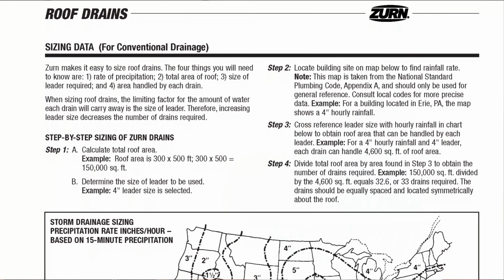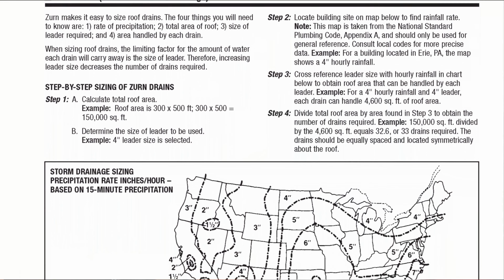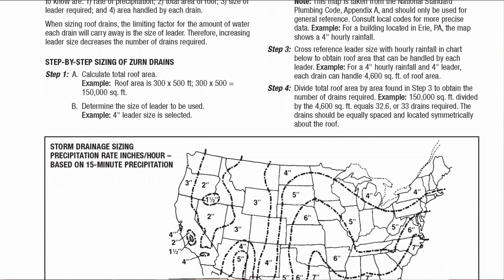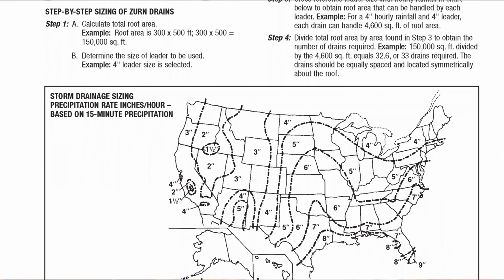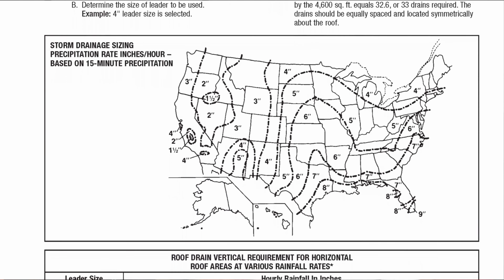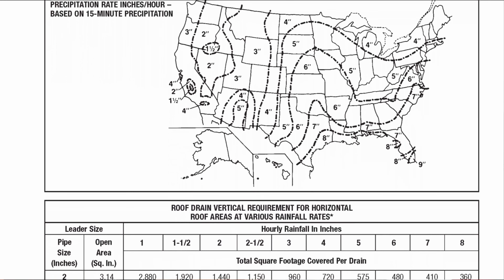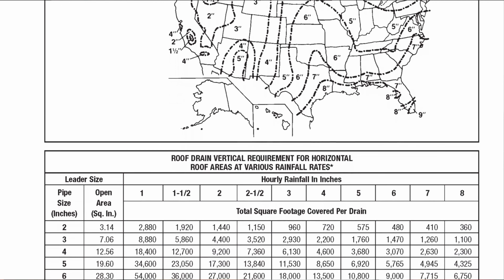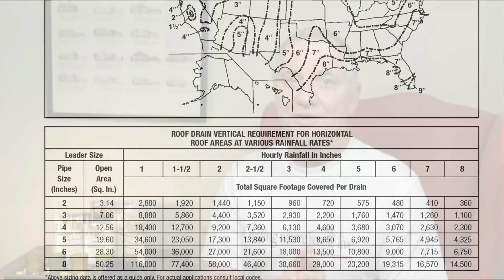How to design roofs that don't become real drainwrecks.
Designing the drainage system for flat roofs doesn't have to be a slippery slope.

Steve Mickley, FAIBD, reveals the straightforward steps to master roof drain calculations and demystifies scuppers, downspouts, and more.

Whether you’re designing a commercial building or a cozy flat-roofed home, this cheat sheet will turn you into a drainage pro.

Don’t let roof design get you backed up; come out looking like a true “drainiac”!

Want to learn more about AIBD?

3. We're eager to create content that resonates with you. Share your ideas in the comments, and help us shape our next videos!